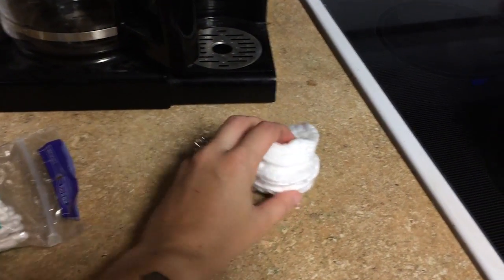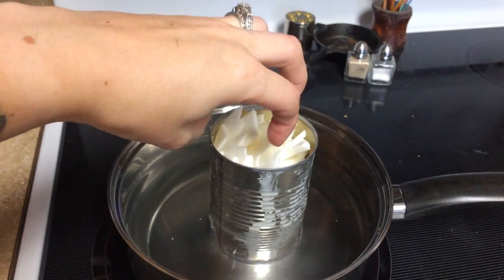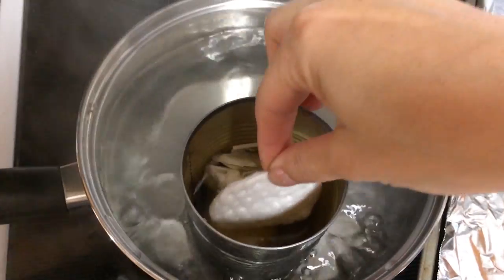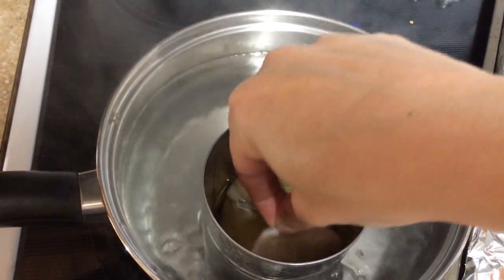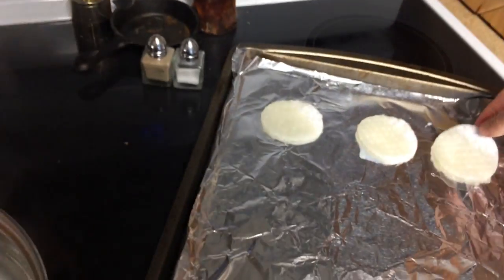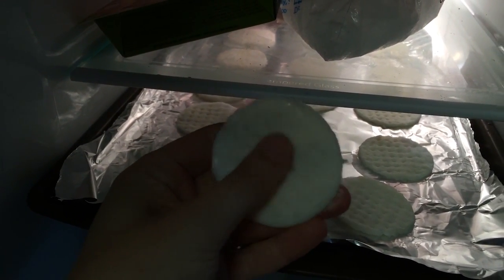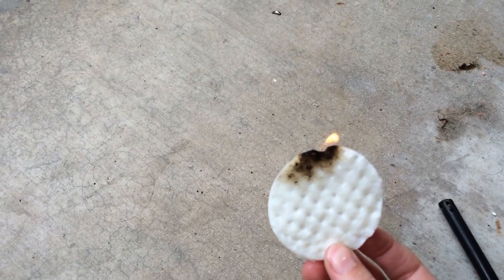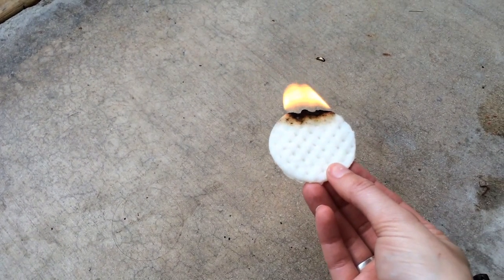How to Make Wax Cotton Fire Starters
Make your own fire starters from wax and cotton rounds! Easy!